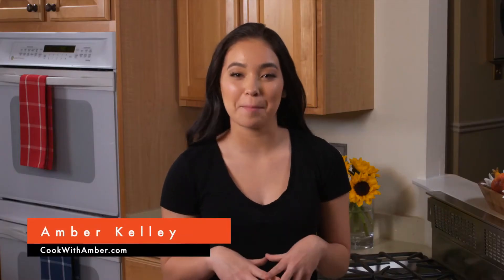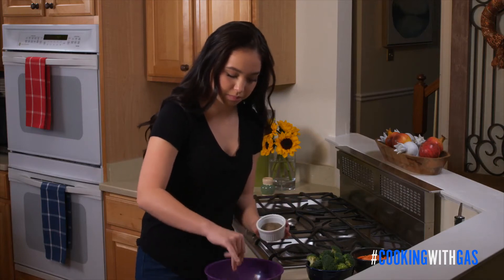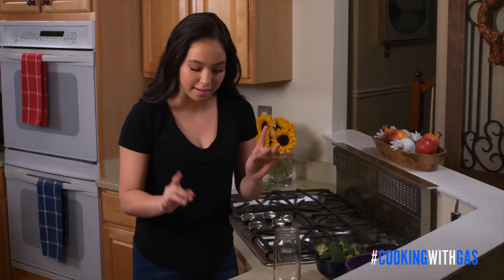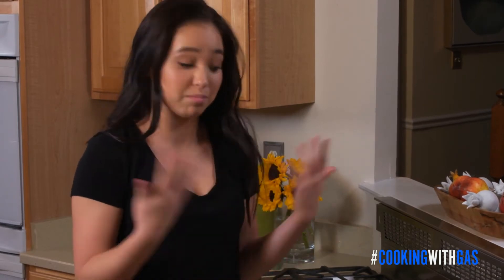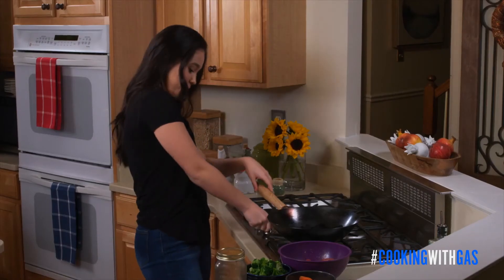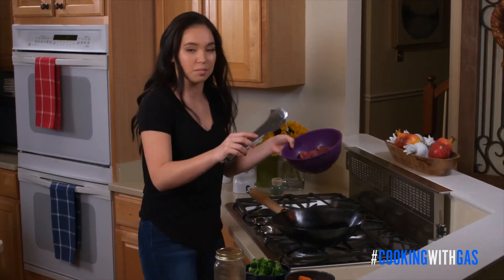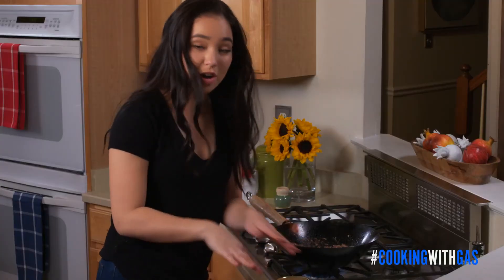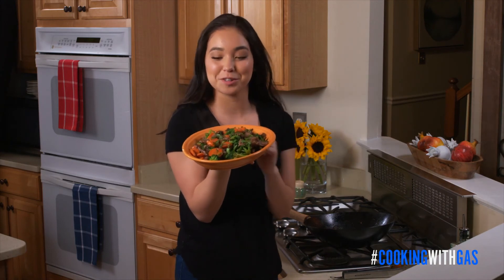CookingWithGas Learn How to Make Beef Stir Fry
A series of videos we shot for the Natural Gas Association and Lyons Public Relations